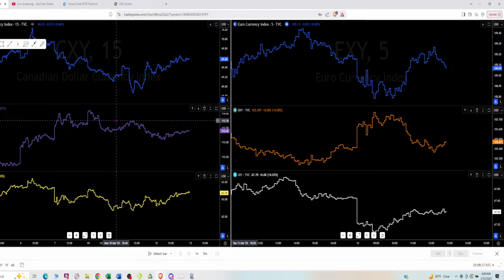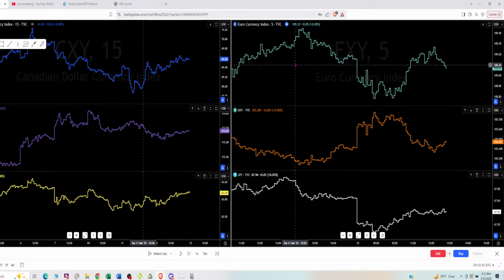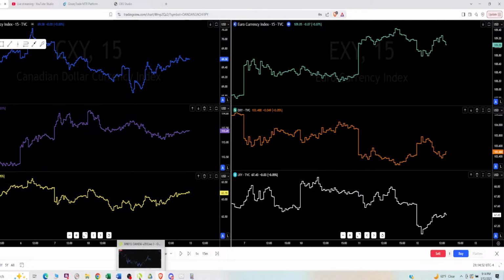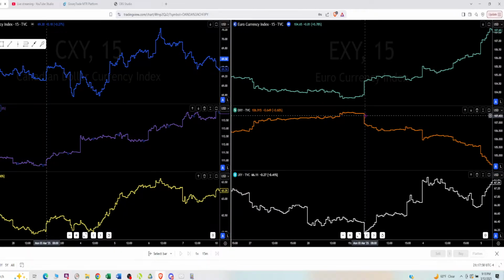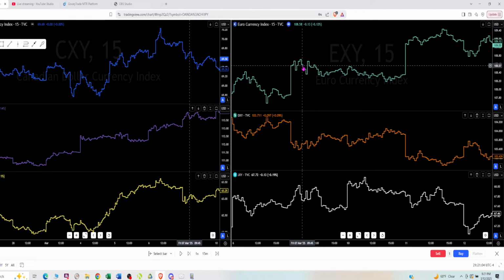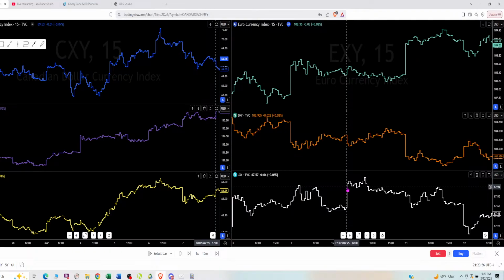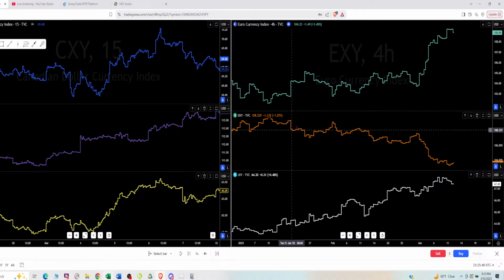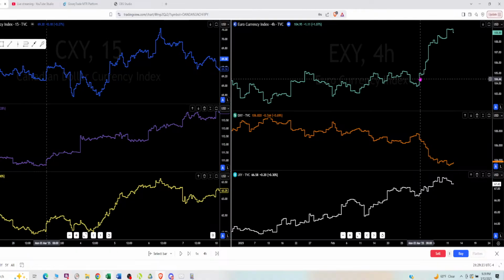Update on Trading with Currency Index Divergence